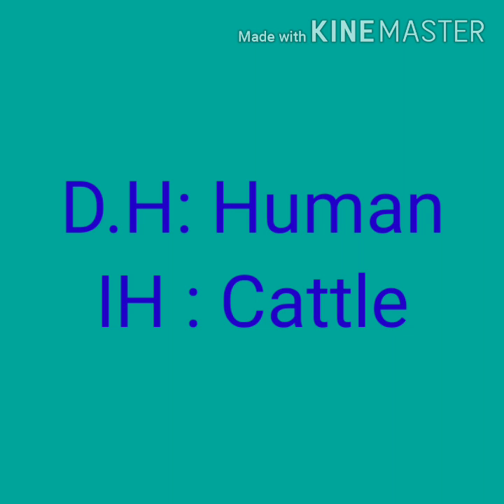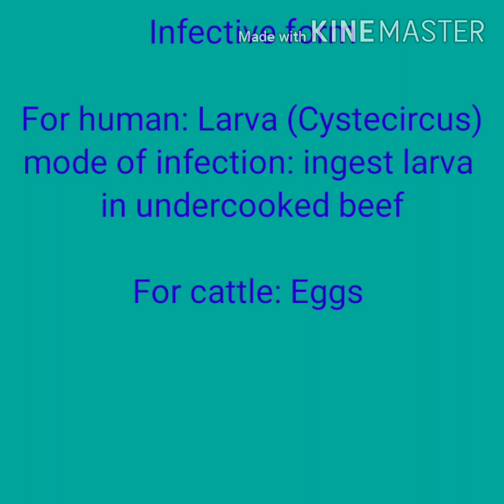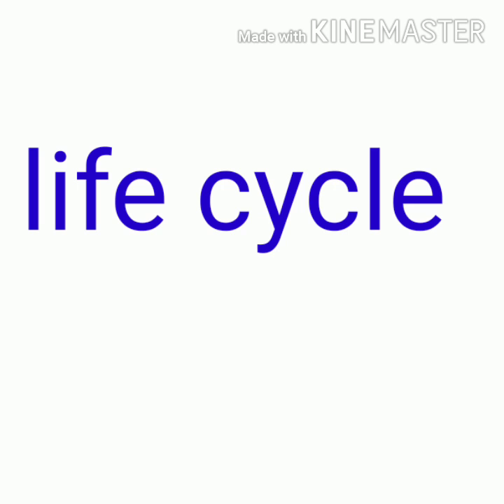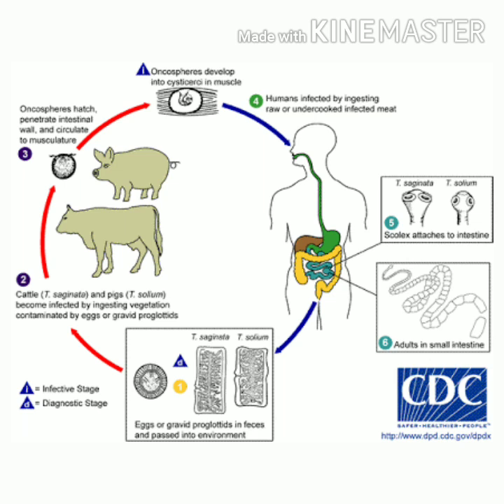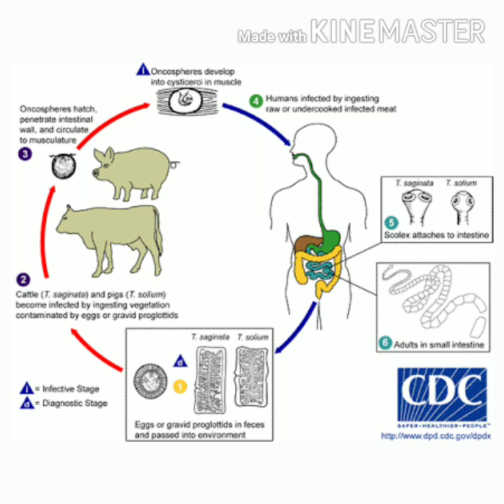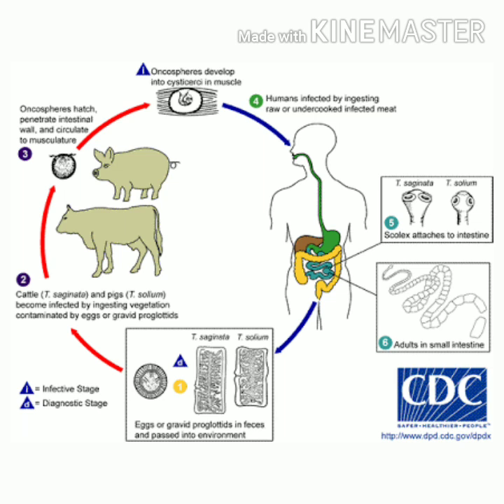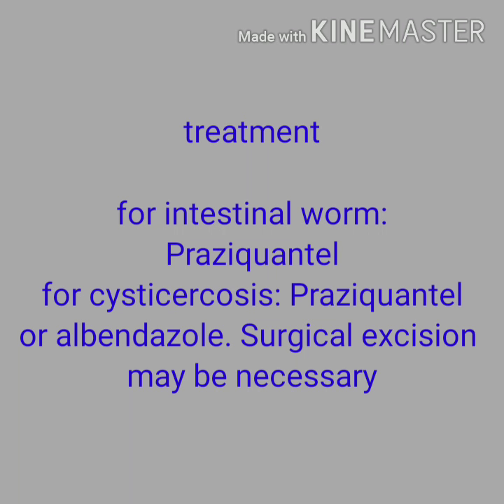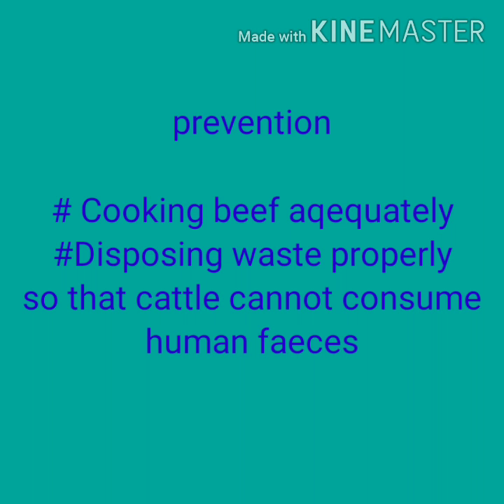Cestodes 2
Taenia saginata